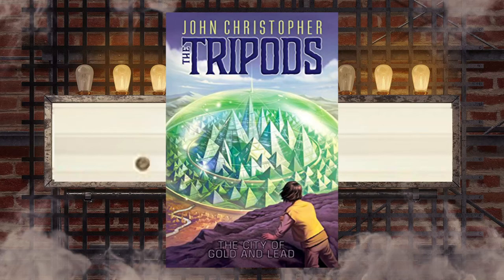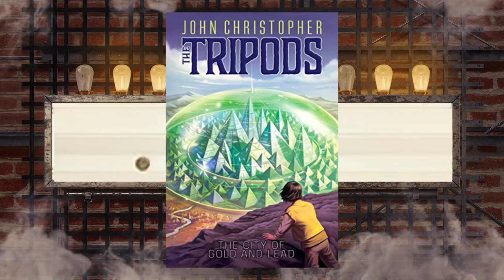Book Review - The City of Gold and Lead (The Tripods Volume 2) by John Christopher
We left Will and his two friends, spoilers, finding the resistance of White Mountains. But now, the job is to do just that - resist. The best way to do that is on the inside of one of the domed cities where the occupants of the Tripods live. To do so, another dangerous journey of travel and competing in Olympic-type games occurs. Only the best-of-the-best get to serve in the cities. There is no story of resistance only what Will and his friends have done. Is it even possible to resist the might of - the Tripods?